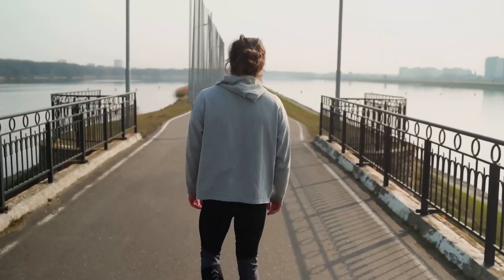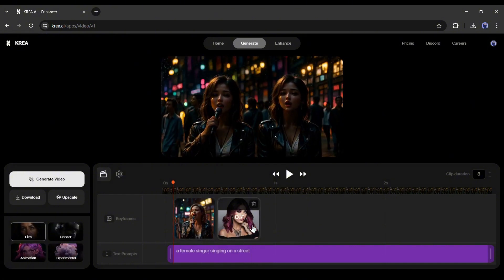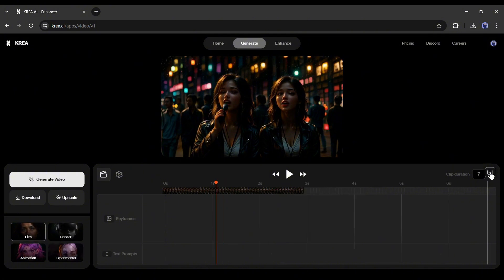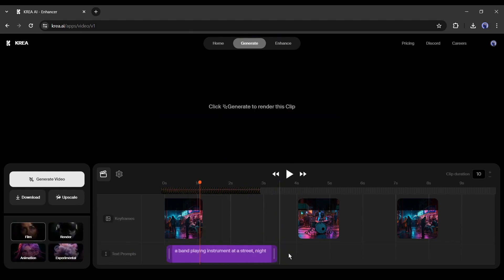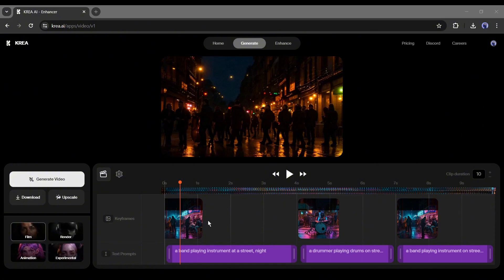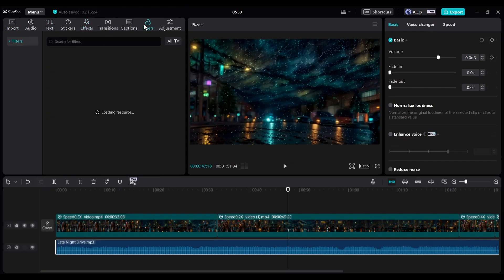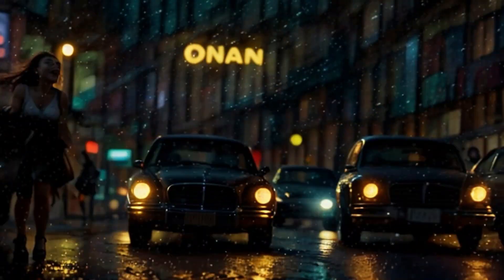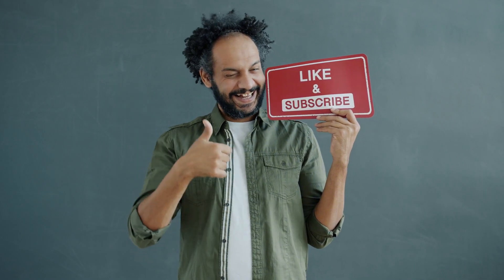How to Use NEW AI Video Generator KREA AI | Step by Step Guide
How to Use NEW AI Video Generator KREA AI Step by Step Guide. Text to Video generator AI or AI Video Generator are now known to all. With the help of AI, Now you can create content with text to video ai. Today, I will introduce an new AI video generator krea ai video generator. In this krea ai tutorial, I will sharev the step by step method of creating realistic ai video generator with best ai video generator krea ai. To learn more about krea ai video generator, watch How to Use NEW AI Video Generator KREA AI Step by Step Guide.

🔗 Tools used in this free ai video generator tutorial Video:
KREA AI Video Generator
CapCut AI video editor.

Introducing Krea AI, a powerful video generator model with image generation and enhancing capabilities. To find Krea AI, open your browser and search for Krea AI. After getting the search result, open the first link. On the home page, you will find the options to generate images, Enhance Images, and generate videos. Today we will explore the video generation model. Before that, we have to create an account or log in to an existing account. After successfully logging in, click on the video generation model. Now click on the start button from here. On the next page, you will find a quick tutorial for making videos with Krea AI. Once you find the open App option, click on it.

This video generator model works on Image to video generation model. Here in the timeline you may noticed, two images. These are basically keyframes. In every keyframe, you can use different images or the same image. You can add images in 2 ways. Upload from your computer, or generate images with Krea AI real-time image generation canvas.

After deleting the existing keyframes, we will add new keyframes. Before that, we have to set the video duration. At this moment, you can create a maximum of 10 seconds of video. After uploading the images on Keyframe adjust the positions. Next, we have to enter the text prompt on this timeline. After that, enter the prompt in this box. Now you can adjust the duration of the text prompt. After all is set, hit the Generate video button from here. Now It will take some time to generate the video.
This all about krea ai video generator and krea ai tutorial.